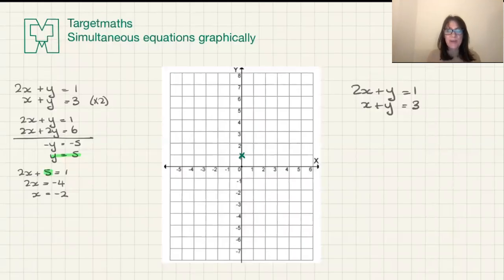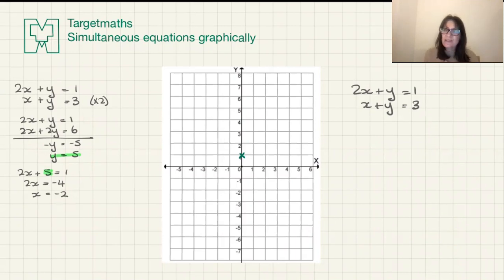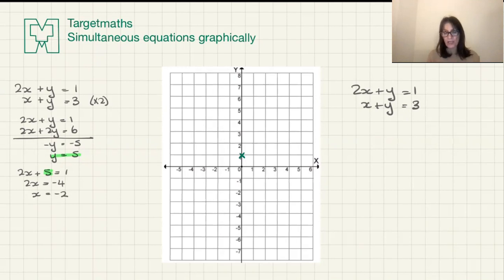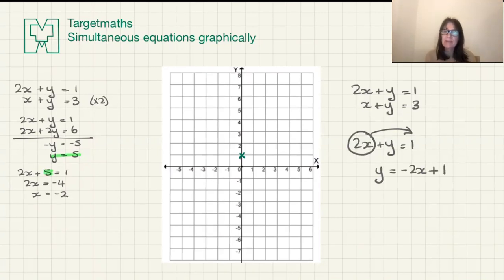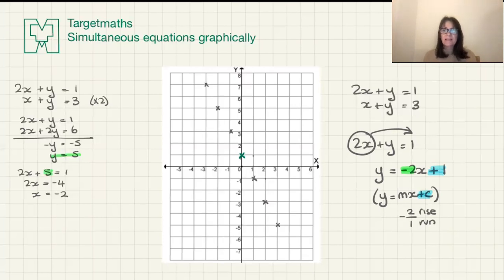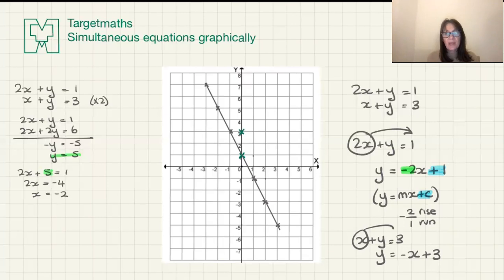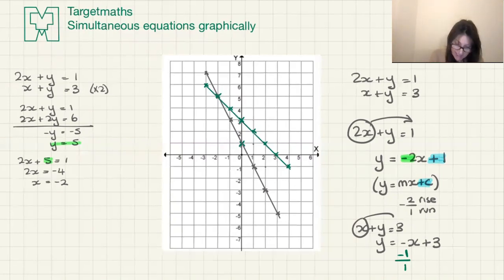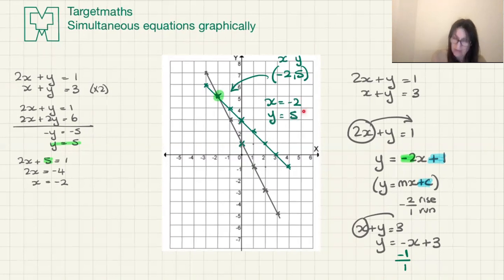HOW TO SOLVE SIMULTANEOUS EQUATIONS GRAPHICALLY | MATHS TUTORIAL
In this video, we see how to rearrange equations in to the form y = mx+c so they can be plotted as linear graphs and solved this way. Suitable higher for KS3 and GCSE study.